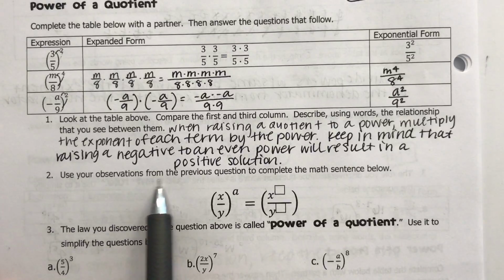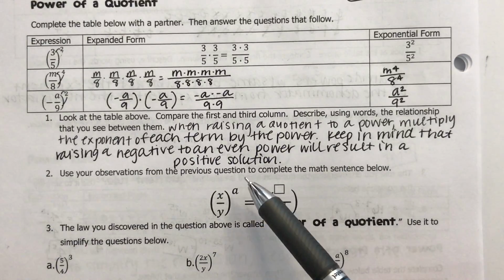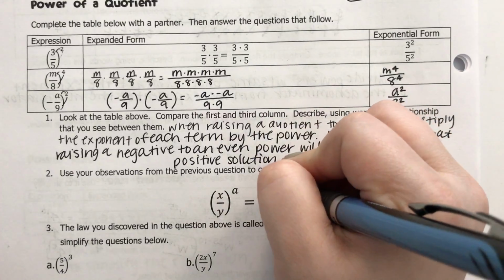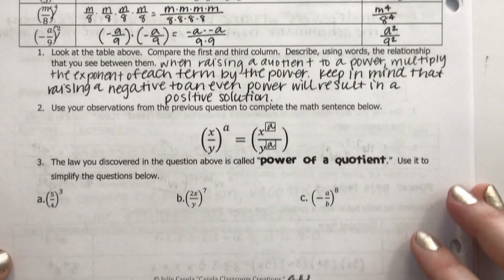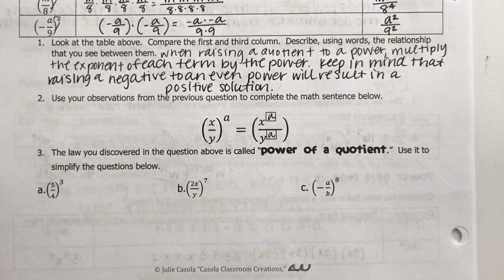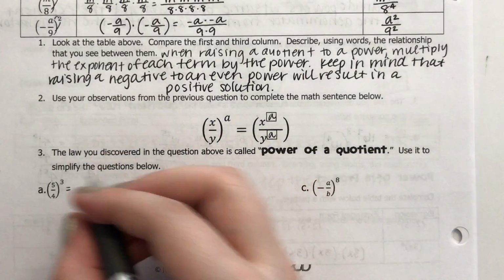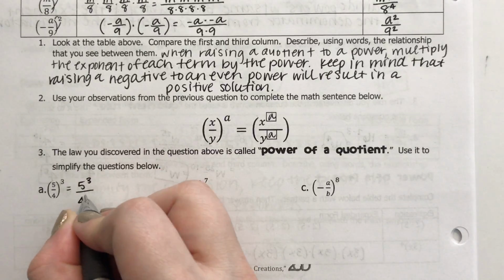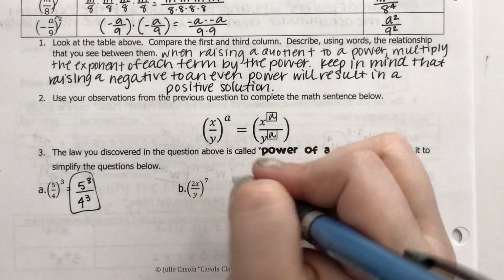Concept #1: Power of a Quotient